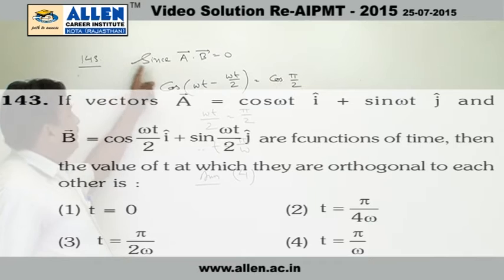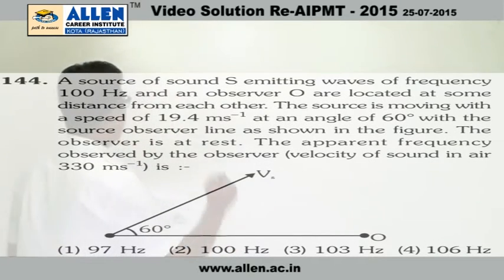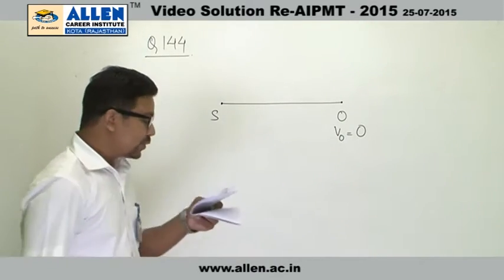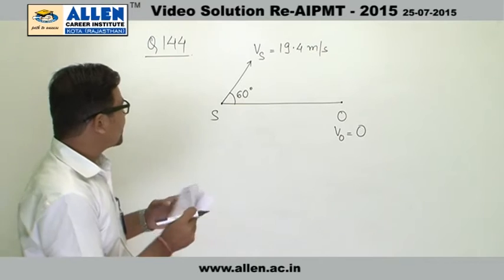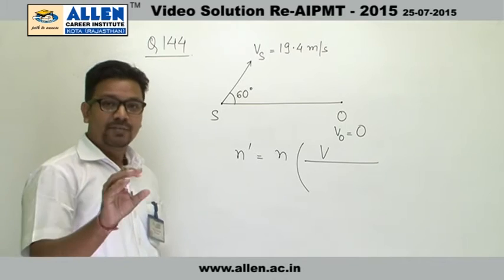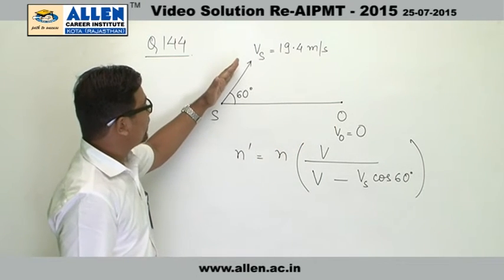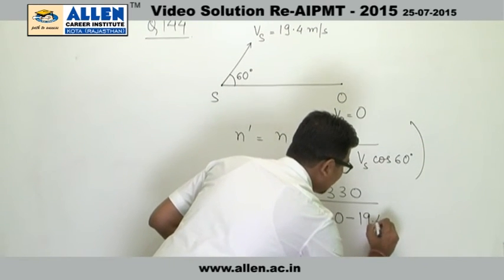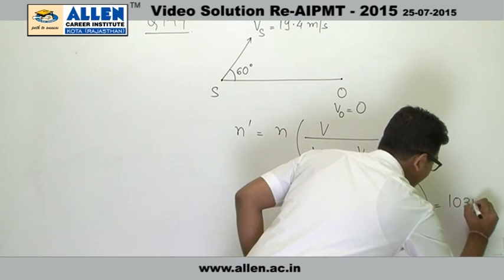AIPMT 2015 Re-Exam Physics Solution – Q. No. 143, 144 (Paper Code-A)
Find Re-AIPMT 2015 Physics Video Solutions for Q.No. 143, 144 (Paper Code-A) by ALLEN CAREER INSTITUTE.